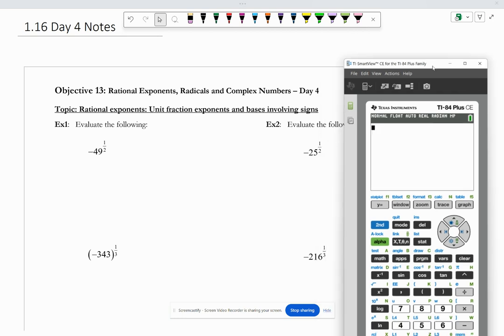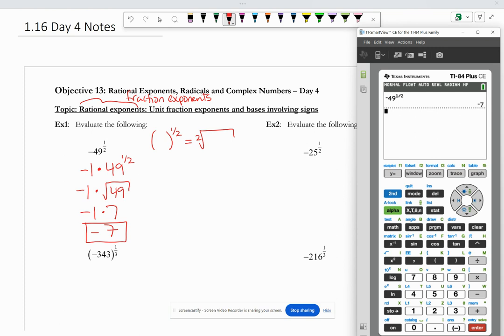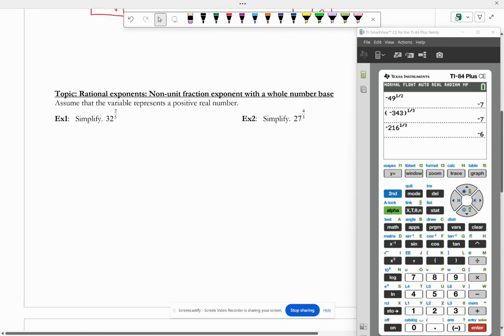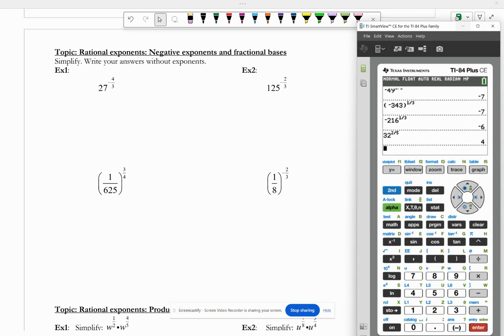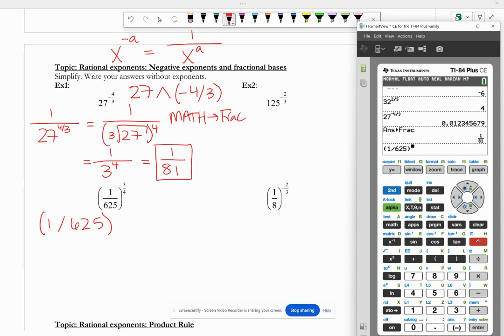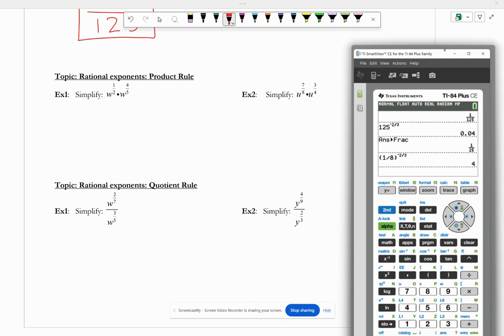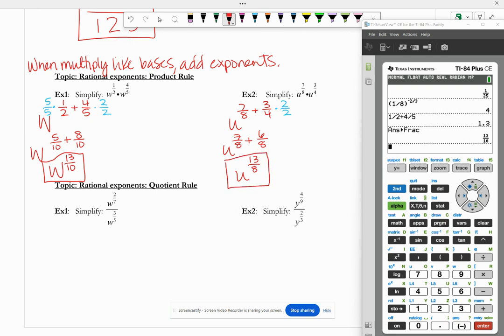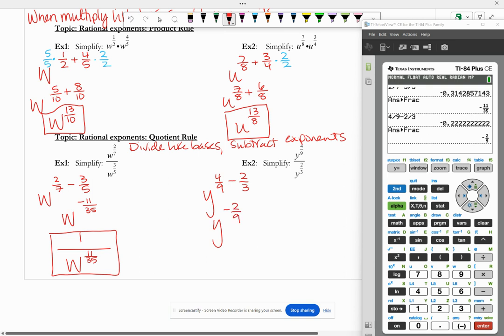1.16 IA Day 4 Notes